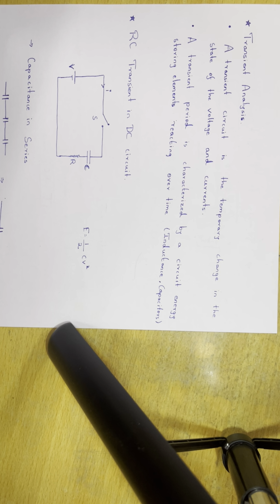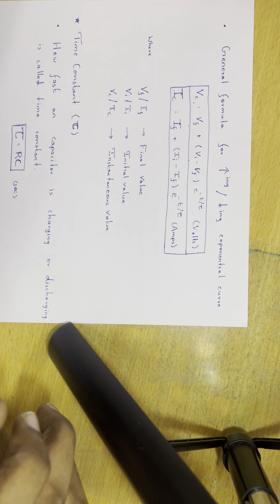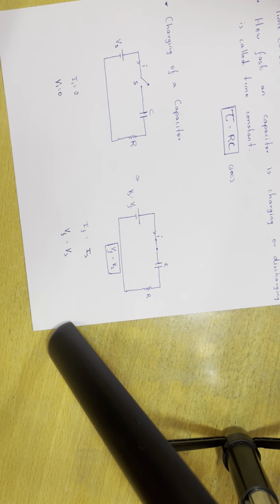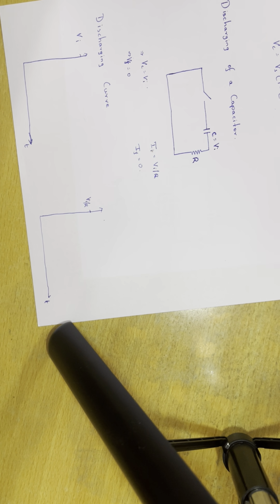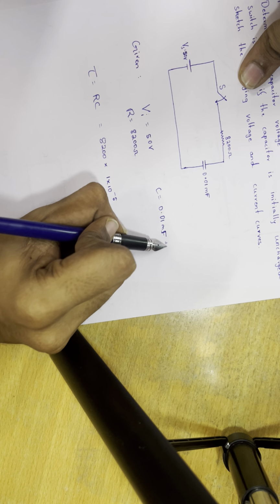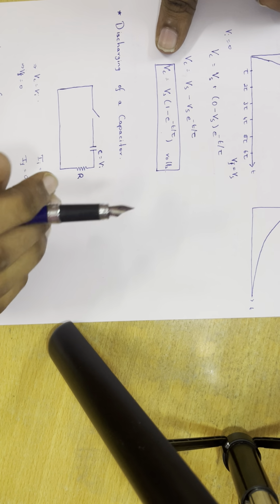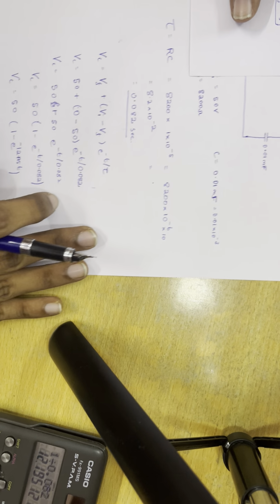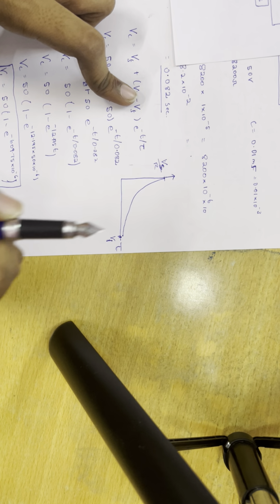RC Transient in DC Circuit